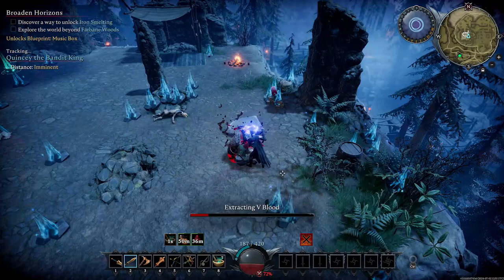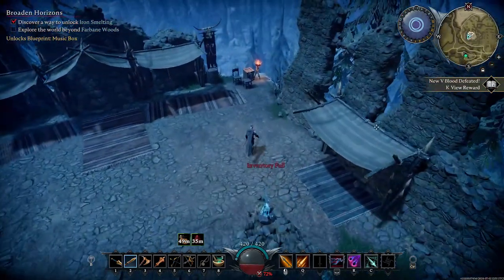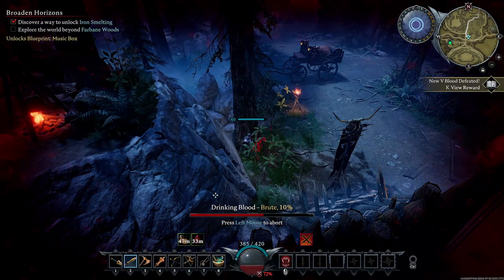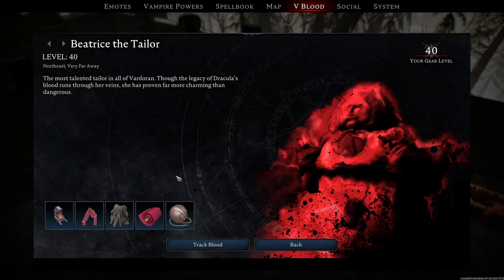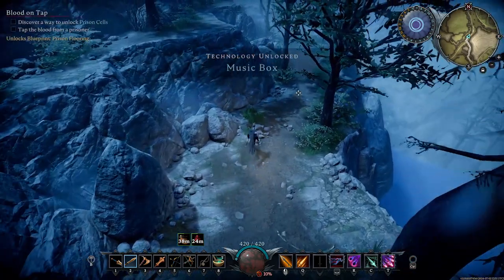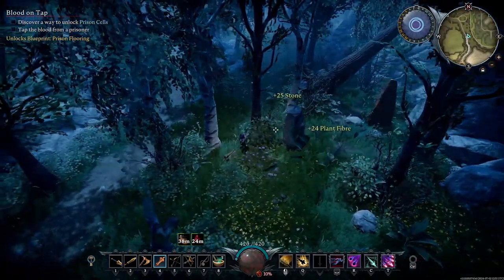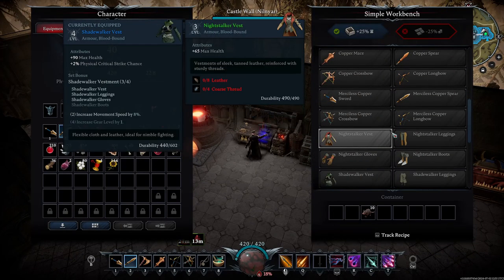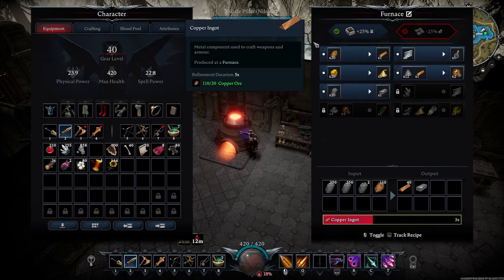Quincey the Bandit King - V Rising - EP20